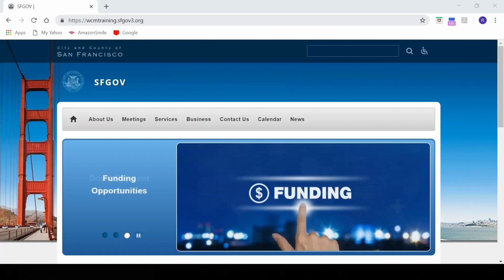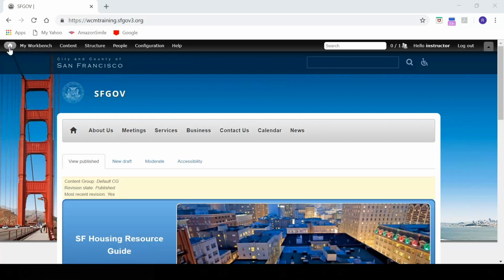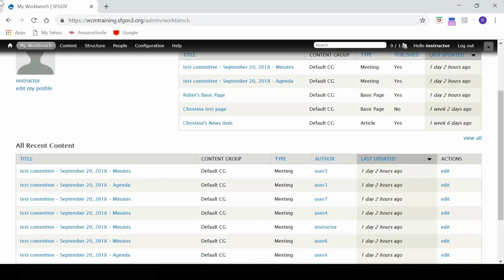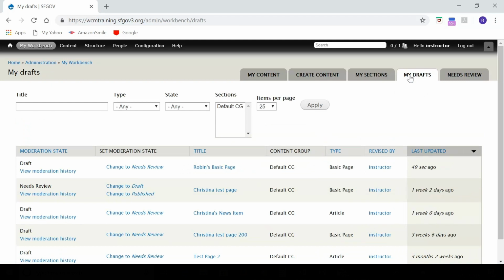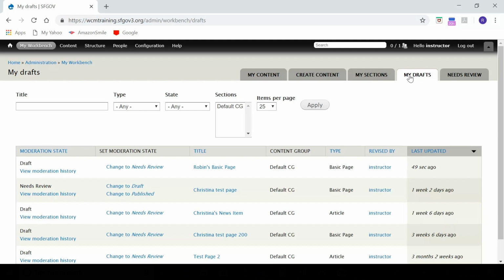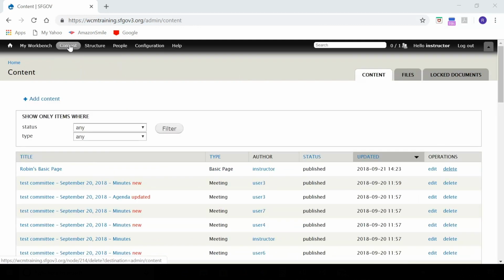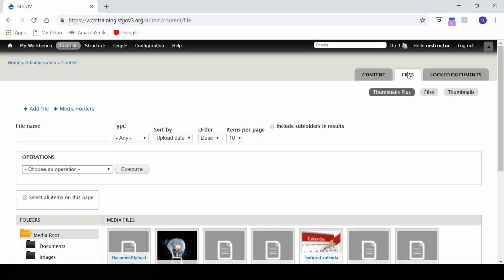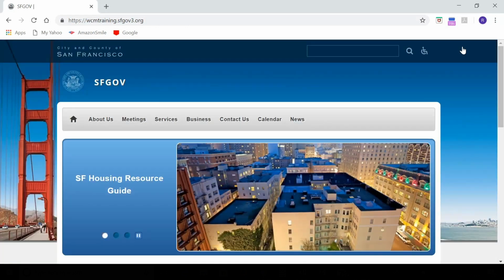Drupal 7 Tutorial: Login and CMS Overview